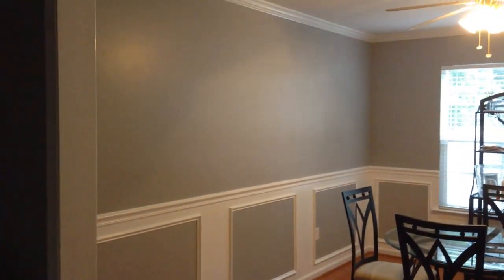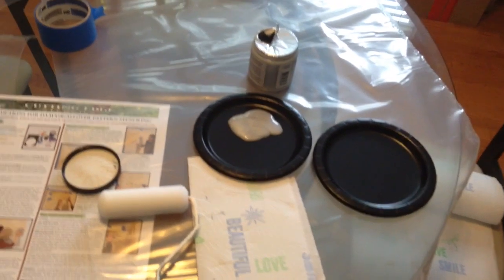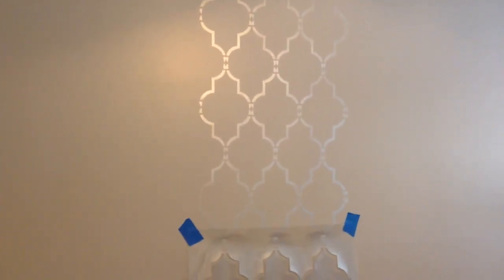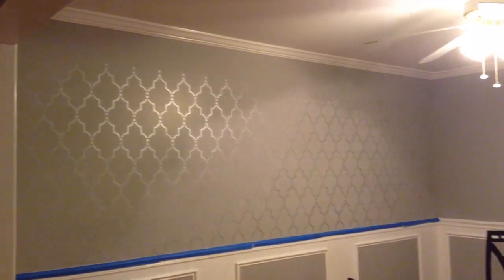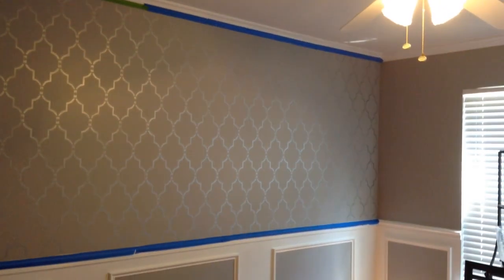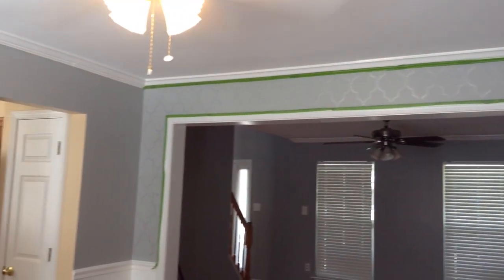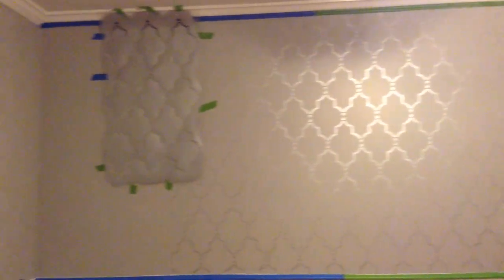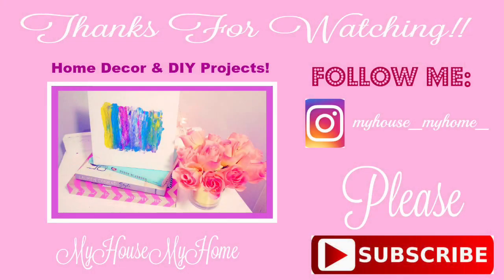Dining Room Wall Stencil DIY Project!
Hey Loves! Check out how I saved a ton of money by stenciling my dining room wall instead of paying for expensive wallpaper!

Wall color: Classic Silver by Behr (satin finish)